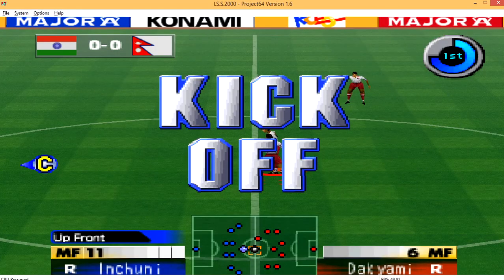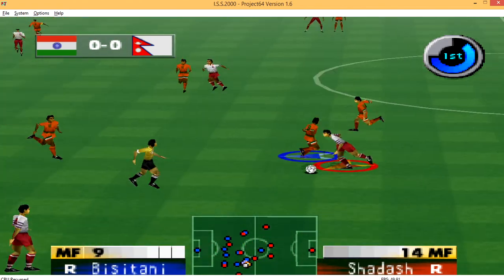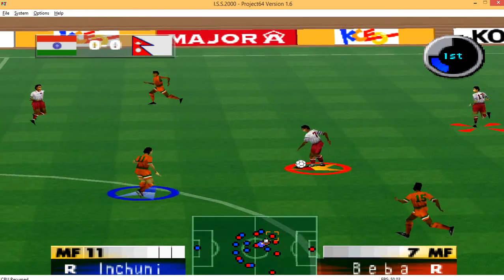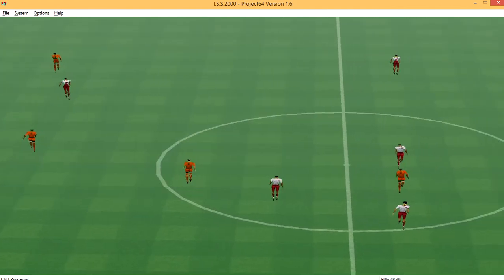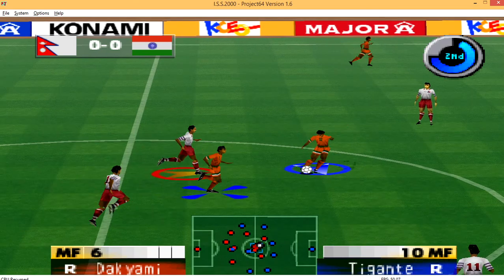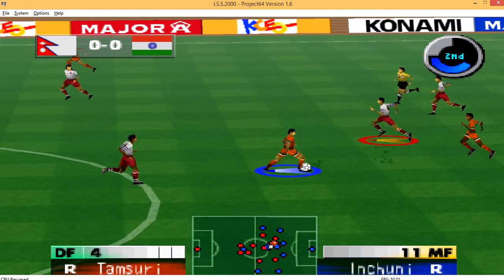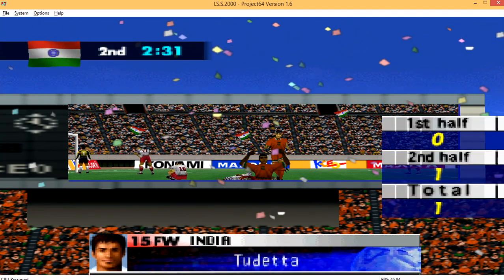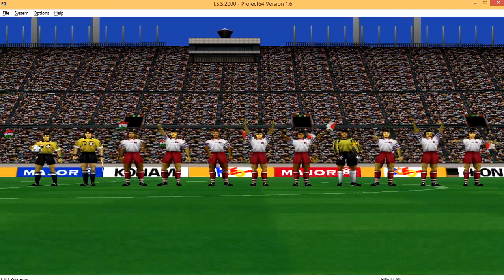ISS 2000 Asian Cup India vs Nepal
East Asia: China, Hong Kong, Japan, North Korea, South Korea (top 2 teams advance to the next round)
Southeast Asia: Malaysia, Thailand (winner advance to the next round)
South Asia: India, Nepal (winner advance to the next round)
Central Asia: Kazakhstan, Uzbekistan (winner advance to the next round)
Western Asia: Iran, Iraq, Kuwait, Qatar, Saudi Arabia, U.A.E (divided in 2 groups of 3 teams, top teams in each group advance to the next round, the best second place advance to the next round)

South Asia
India 1 vs 0 Nepal

Quarter Finals
East Asia 1st vs South Asia champion
Western Asia Group B 1st vs Central Asia champion
East Asia 2nd vs Western Asia best 2nd
Western Asia Group A 1st vs Southeast Asia champion